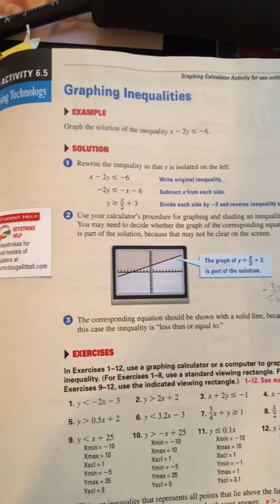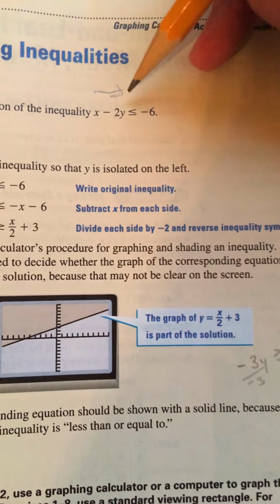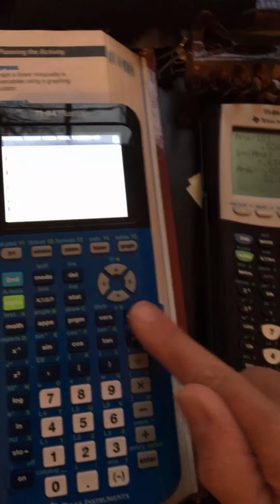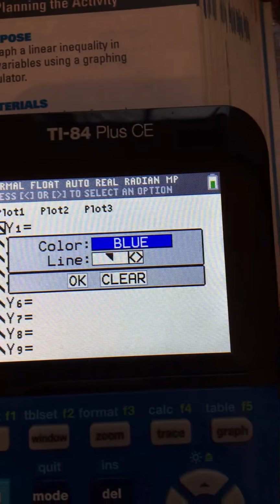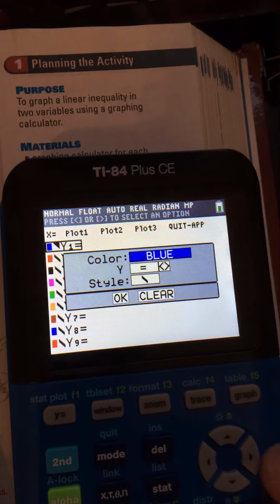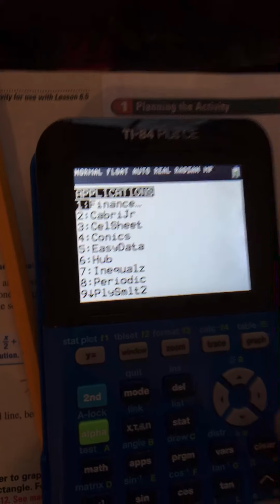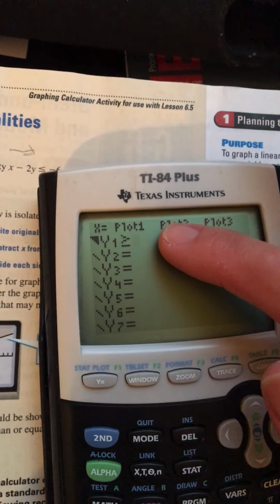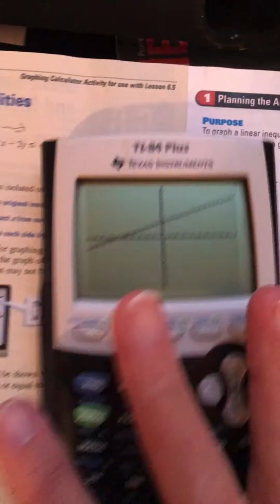Graphing inequalities with a TI 84 calculator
Graphing inequalities with a TI 84 calculator p. 367